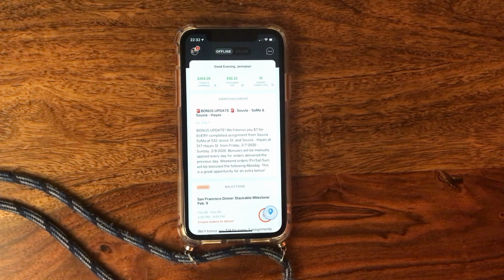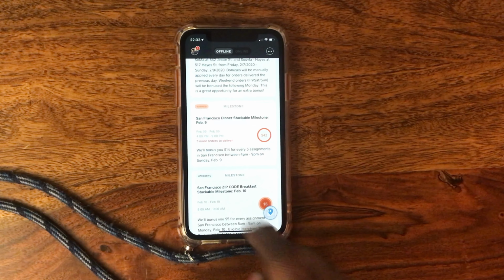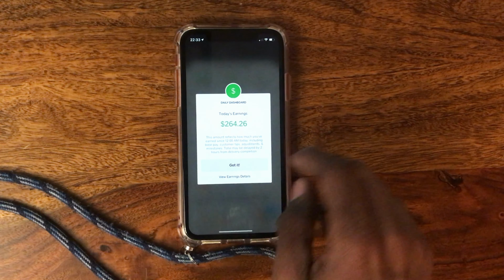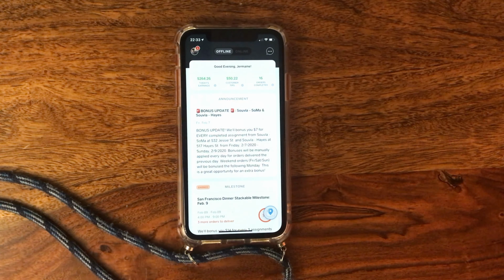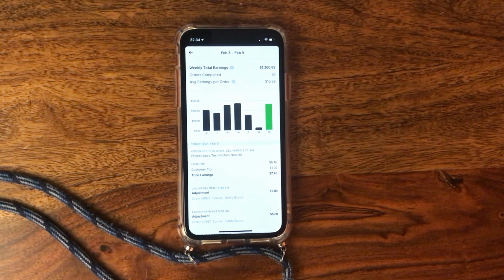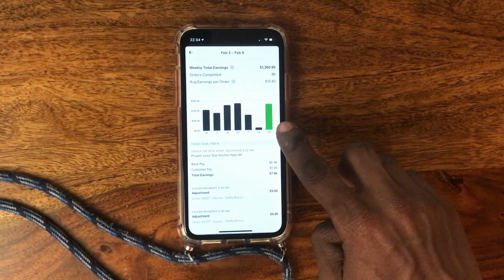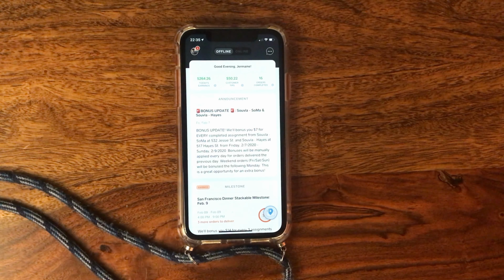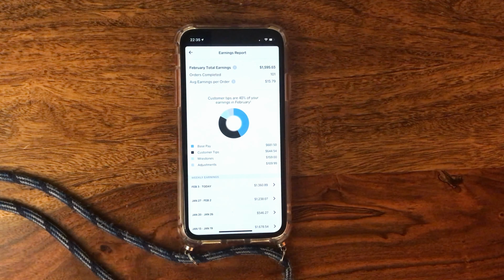Caviar app hacks! See your money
How much money did I make this week with the Caviar app
I work for Caviar and earn up to $25/hr on my own schedule. Sign up and get $400 when you complete your first 150 deliveries. Check it out:

The One Video chat. MAKE MONEY $$$ with your phone.
CALLTHEONE.COM/JERMAINE
Stash APP We’ll each get $5
Acorns APP! Get $5  shorturl.at/mGOR0
Uber sign up to drive: $50 - $1250 GUARANTEE or Bonus

About me.
Form the USA, Memphis Tennessee, ORANGE MOUND
I live in San Francisco
Traveled to 50 Countries
I want to travel to 100 Countries
Started backpacking around the world 10+ years ago
And quickly caught the travel bug.
I don’t have a car or a Apartment
My Top Favorite countries
#1 South Africa
#2 Israel
#3 England
Some Amazon Links
My Knee pads
My Shoes
My lights
My Helmet
My Boosted